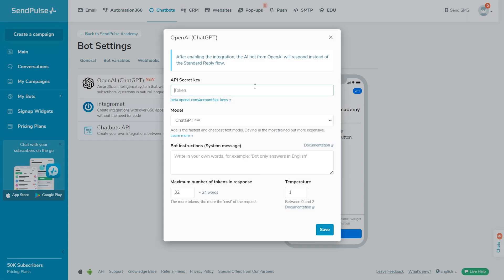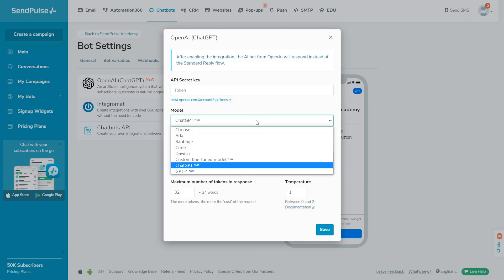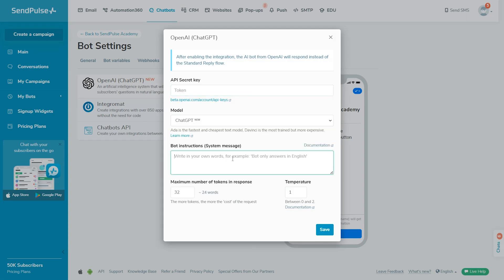How to use ChatGPT for SEO Content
In this video, Alex demonstrates how to use ChatGPT for SEO content creation. He explains how ChatGPT, a language model based on GPT-3.5 architecture, can be leveraged to create high-quality content that is optimized for search engines.

Alex showcases how to generate SEO-friendly headlines and meta descriptions, how to use ChatGPT for topic ideation, and how to create content that answers common user queries. With the help of ChatGPT, you can create compelling SEO content that drives traffic and boosts engagement.
Watch this video to learn how to use ChatGPT for SEO content creation

00:00 Intro
01:00 What ChatGPT is
01:34 Identify the keywords you want to target
02:10 Creating content strategy
02:54 Generate content
03:56 Use chatgpt for technical SEO